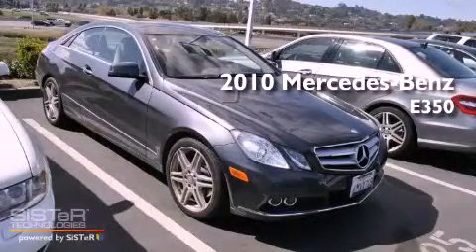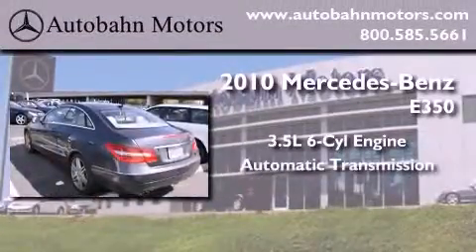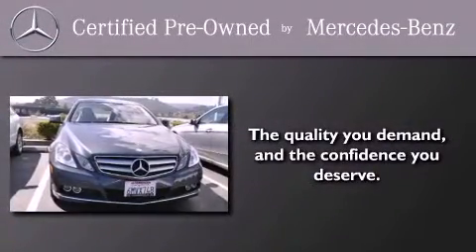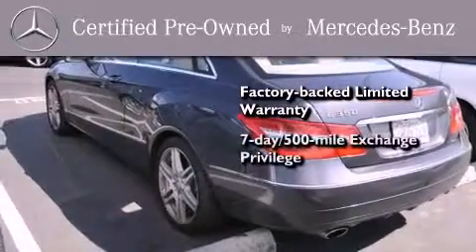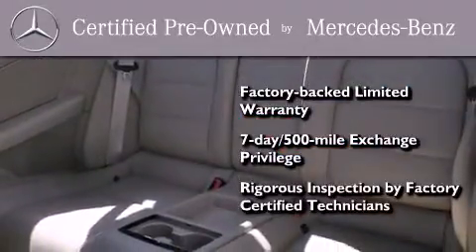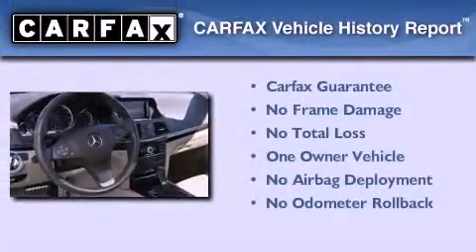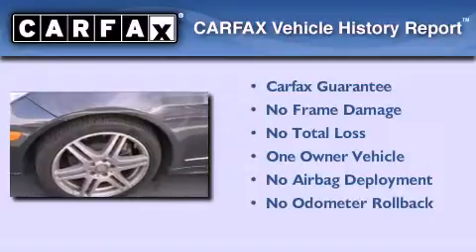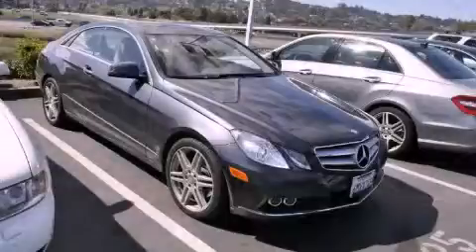Certified 2010 Mercedes-Benz E350 Belmont CA 94002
Year : 2010
 Make : Mercedes-Benz
 Model : E350
 Engine : 3.5L V-6 cyl
 Trans . : Automatic
 Exterior : Grey
 Miles : 28,485
 Interior : Beige

 Used 2010 Mercedes-Benz E350 Belmont CA